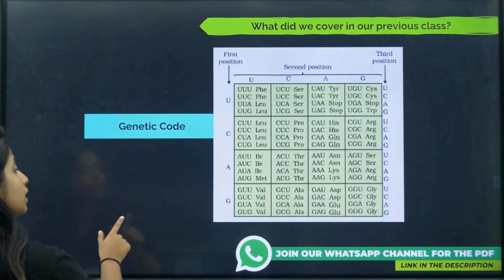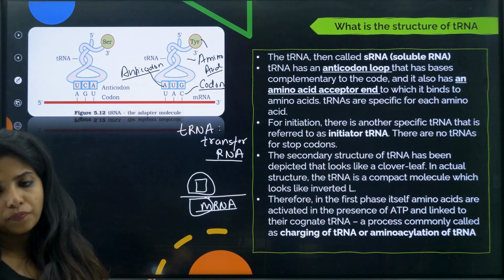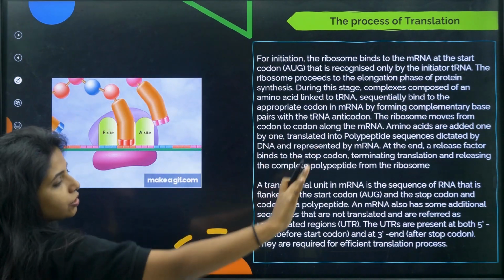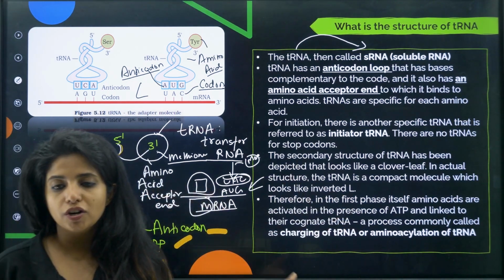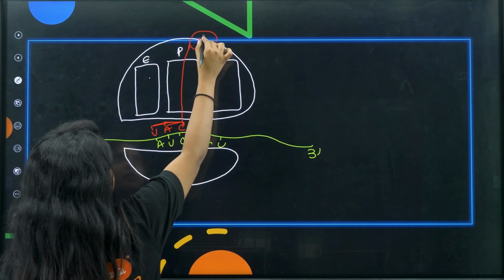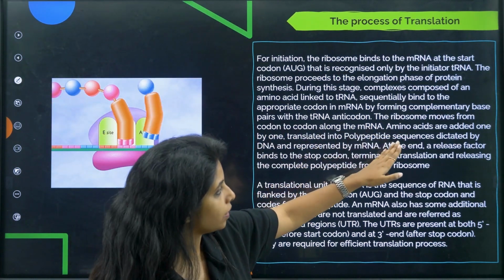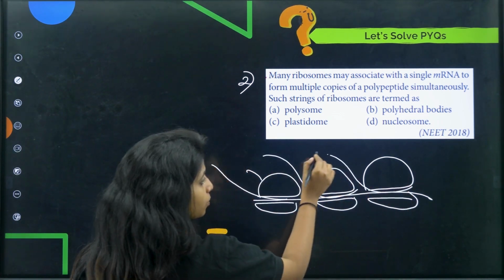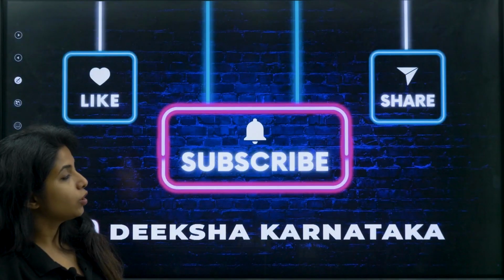L42 NEET 2025 Biology | Molecular Basis of Inheritance- 7 | Translation of mRNA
Welcome to Class 42 of our NEET 2025 Biology series! In this video, Jasmine Ma'am continues the Molecular Basis of Inheritance unit with Part 7 focusing on the Translation of mRNA—an essential topic for the NEET exam. This session includes detailed explanations of key concepts and previous years' questions (PYQs) for practice, helping you achieve a perfect 360/360 score in NEET 2025.

Topics Covered in This Video:
✅ Structure of tRNA
✅ Structure of a Ribosome
✅ The Process of Translation

Stay ahead in your NEET 2025 preparation by mastering each topic in Biology!